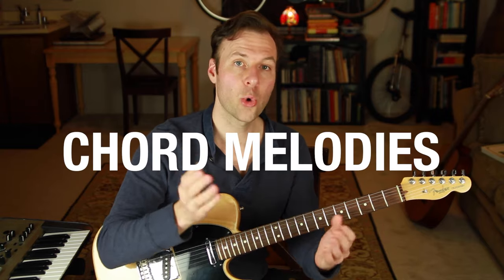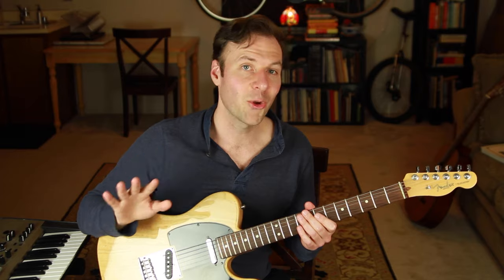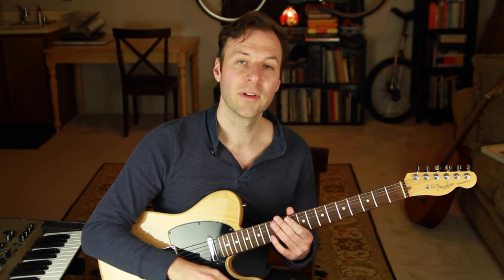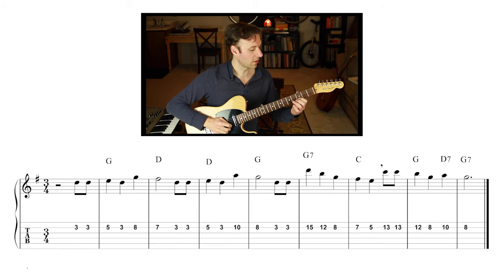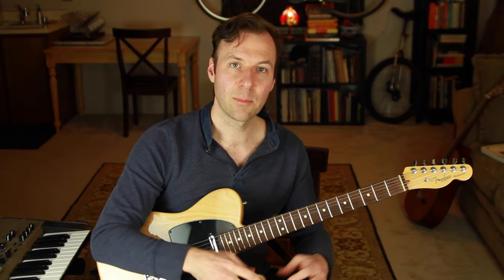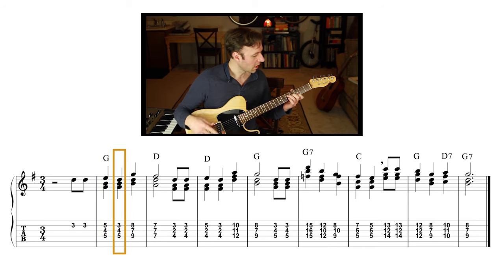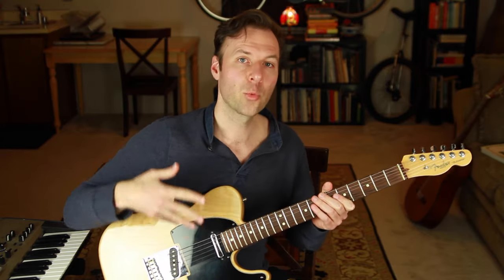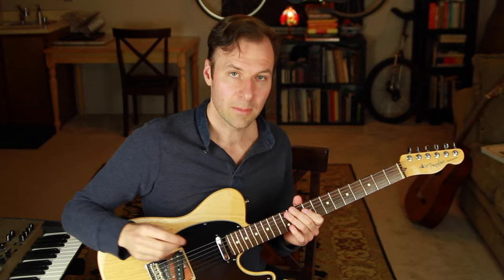Chord Melodies - How to play chords and melody together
. Chord melodies are when we play chords and melody together. They're a great way to get a full sound on the guitar. Learn the 3 steps to supporting melodies with chord shapes.
➡ Get my FREE chord melody arrangement of Fly Me to the Moon (sheet music & TAB)

LESSON CONTENT OUTLINE WITH TIMESTAMP LINKS:
0:00 - Let it Be chord melody example
0:15 - About this lesson and channel
0:39 - Definition of chord melodies
1:00 - Chord melody vs solo guitar
2:12 - The 3 steps to making chord melodies
4:45 - Making a chord melody in 3 steps on Happy Birthday
10:11 - Happy Birthday chord melody end result example
11:40 - Let it Be as a non-jazz chord melody example
12:17 - Making a chord melody in 3 steps on Blue Bossa
18:28 - Blue Bossa chord melody end result example
18:58 - Closing thoughts on chord melodies

Help me help you by taking my Guitar Goals Evaluation (super short, two-question survey that takes less than one minute)

LESSON DESCRIPTION:
This week's lesson is a thorough introduction on how to arrange chord melodies on the guitar using a three step process. Chord melody is one of the coolest yet most elusive guitar techniques out there. To pull it off we have to harmonize nearly every note of a melody with a supporting chord shape. I've broken the process down into three steps, and it works on jazz, folk, or pop songs alike. I walk through those three steps using the Happy Birthday melody, and then again using the jazz standard Blue Bossa. Everything is written out with notation and TABS so you can follow along and try it for yourself. Once you can arrange chord melodies for yourself it will feel like a super power :) I hope you enjoy!

I hope this chord melody guitar lesson helps to demystify what it takes to make chord melodies from scratch. Obviously knowing inversion shapes is a huge help in working out chord melodies on the fretboard, so I may be doing some videos in the future specifically on mapping out inversions all over the guitar. Let me know if there are any chord melodies that you’re working on after watching this video. :)

I hope you enjoyed this lesson and found it beneficial. Let me know what you thought in the comments. Thanks! :)
- Jared
ㅤ
ㅤ